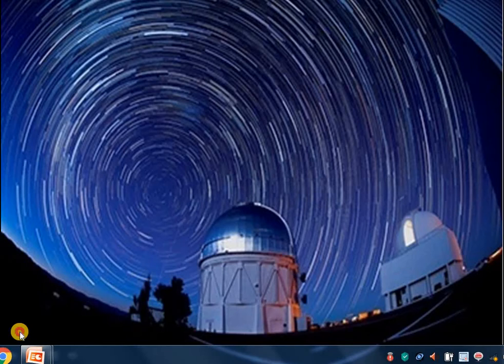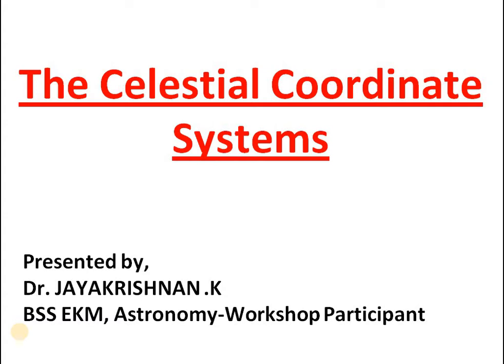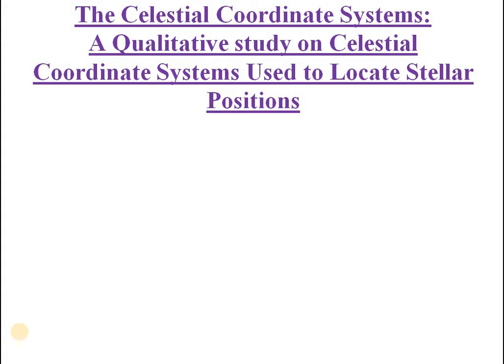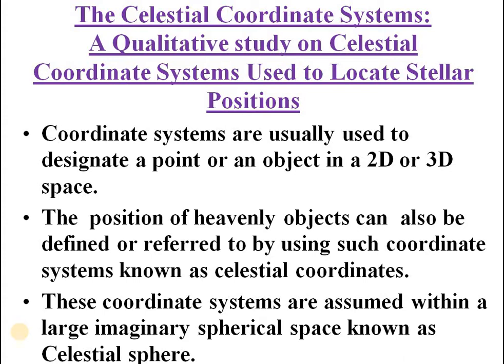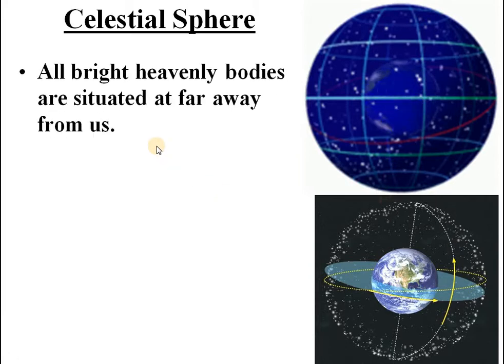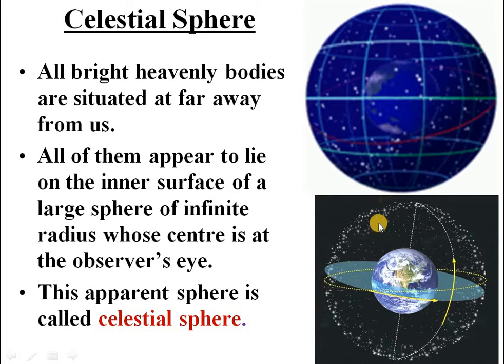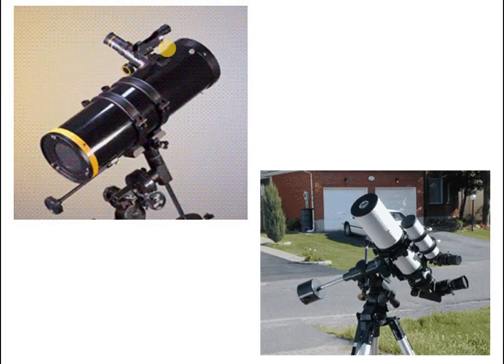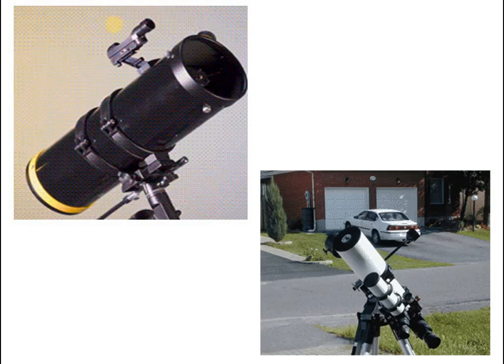CELESTIAL COORDINATES - ASTROPHYSICS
COURSEWARES